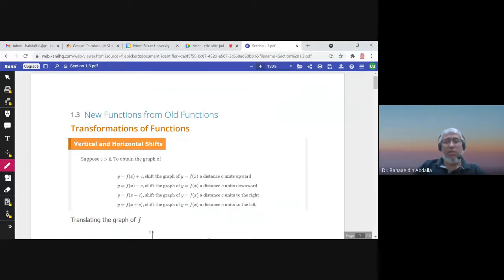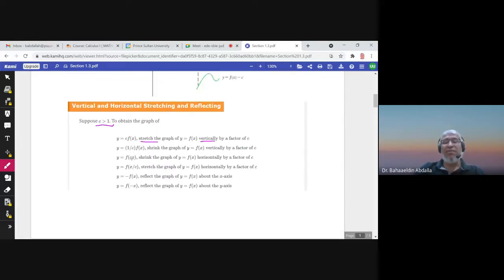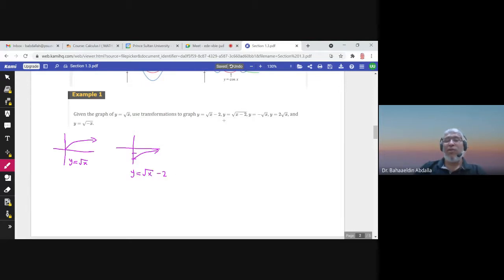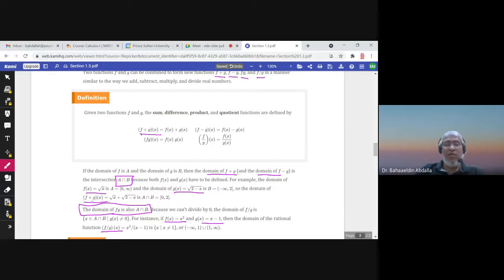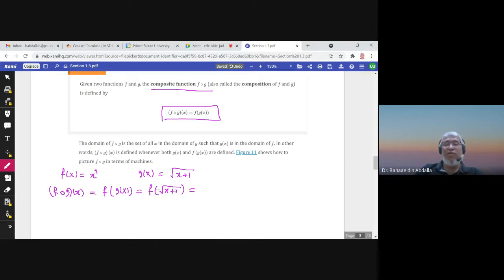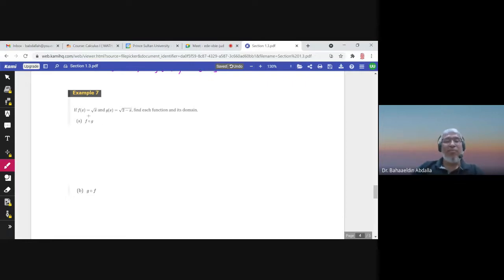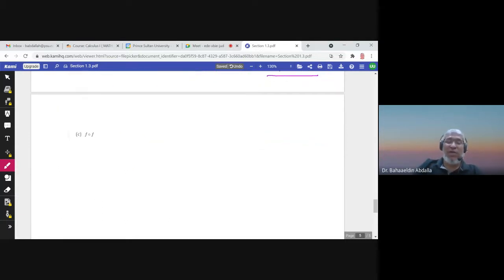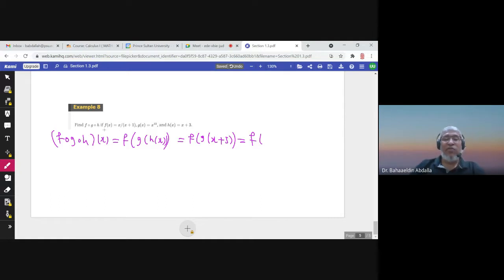1.3 New Functions from Old Functions